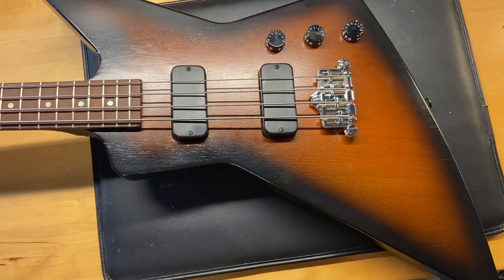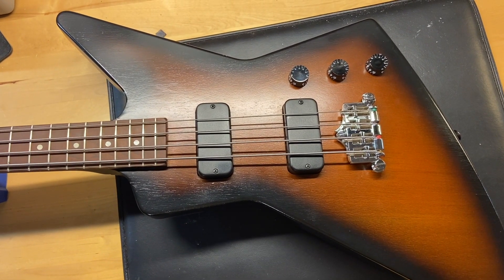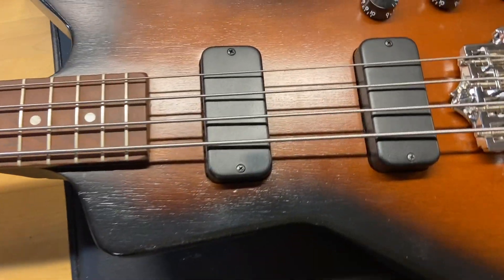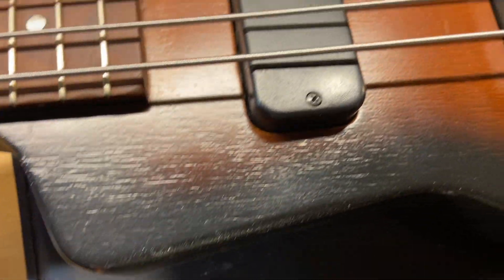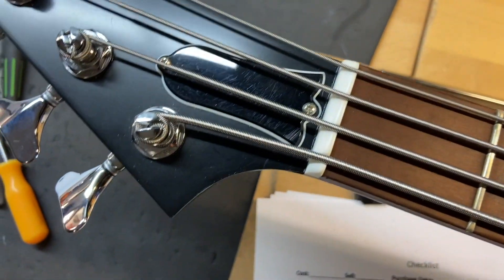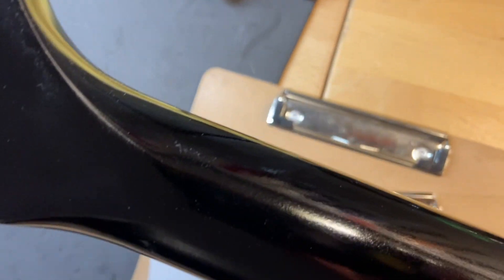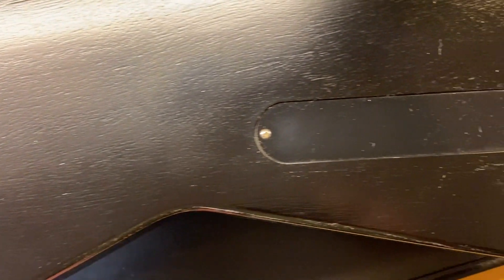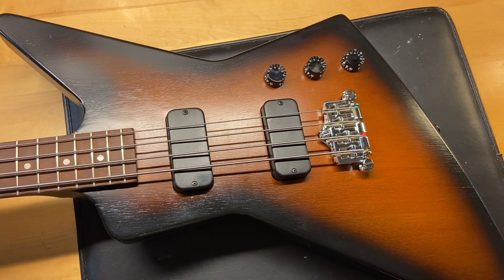2012 Gibson Explorer Bass Tobacco Sunburst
I'm constantly adding new arrivals multiple times a week!

Jerald
Guitar Chimp